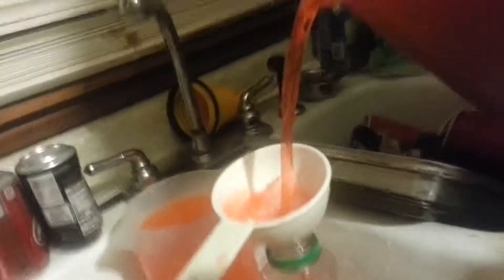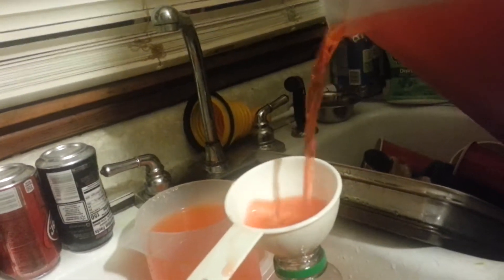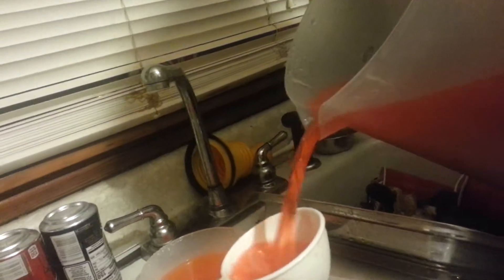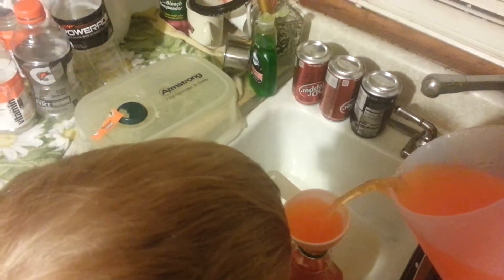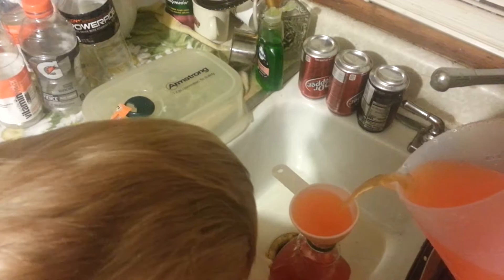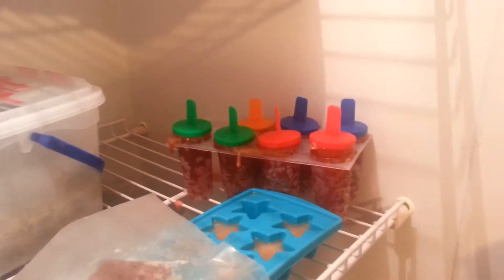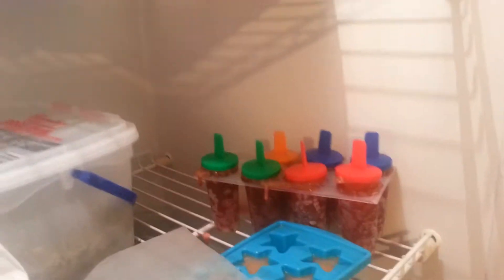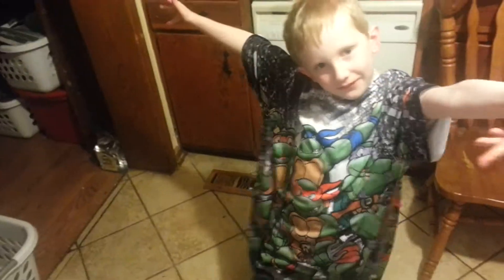COOKING WITH TC EPISODE 1 PART 5- ORANGE PEACH MANGO CHEERY BLACK KOOLAID!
TC SHOWS THE WONDERS OF THE WORLD THAT KOOL AID DONE RIGHT IS A WONDERFUL THING.